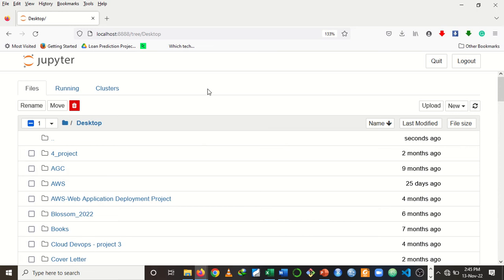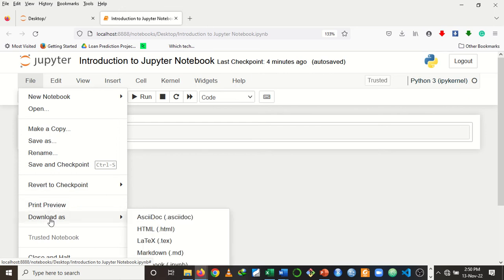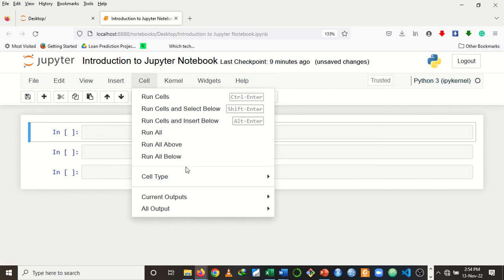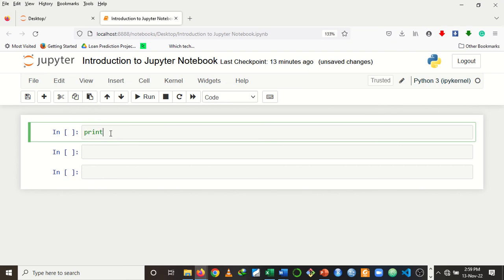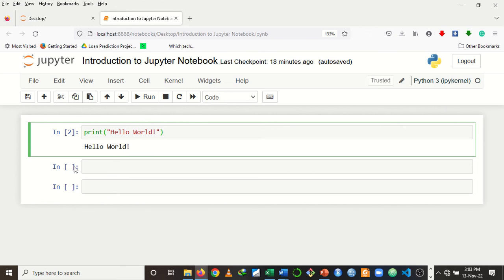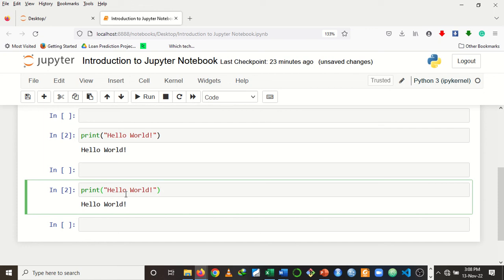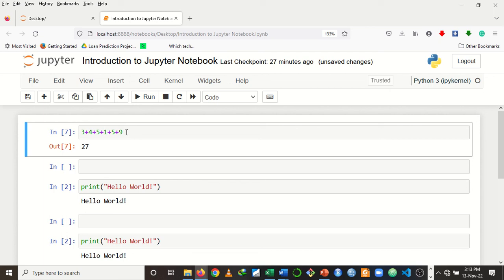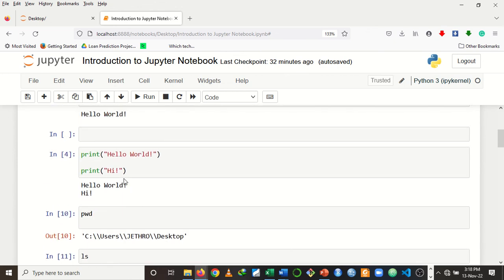Introduction to Jupyter Notebook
This video gives an introduction to jupyter notebook. It provides an overview of the interface of jupyter notebook (Header bar, menu bar, and toolbar) and some shortcuts.